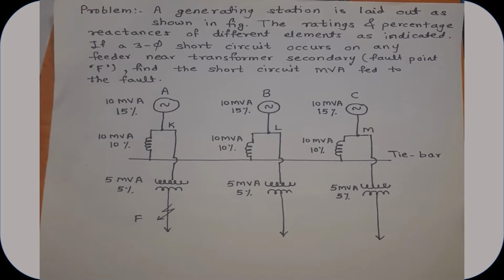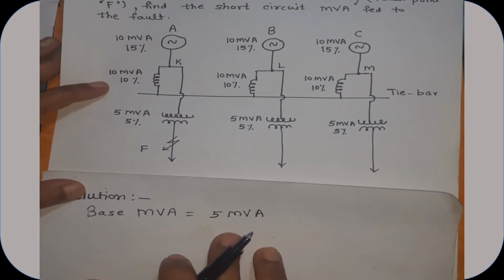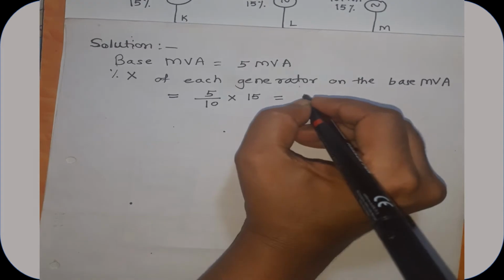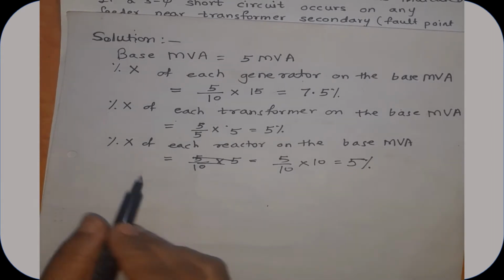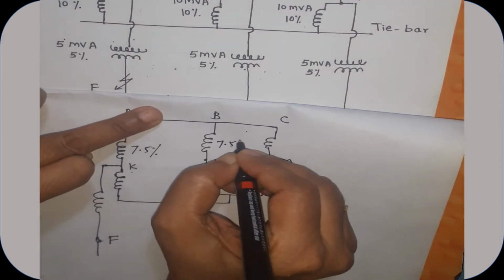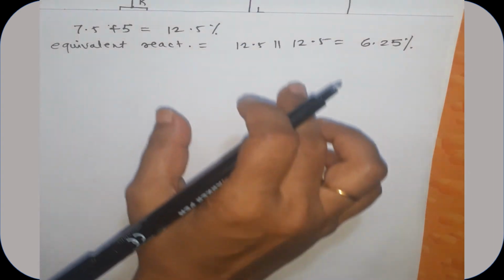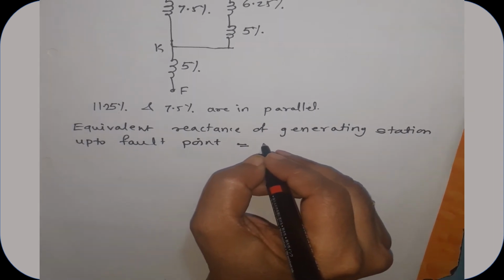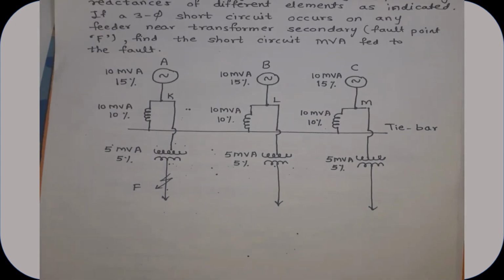Lecture 8 (Unit 1) Numerical on use of reactors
Full explanation on a numerical related to the use of reactors.
Good source for use of reactors.
Tell a new thing you learnt throughout this video in the comment box.
# Uni Learning